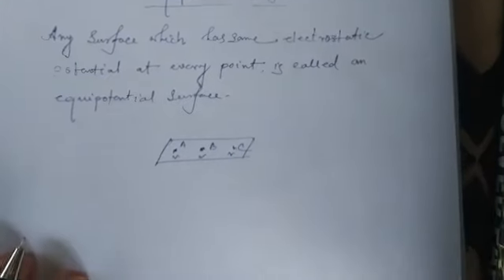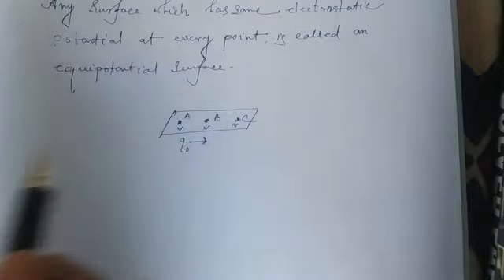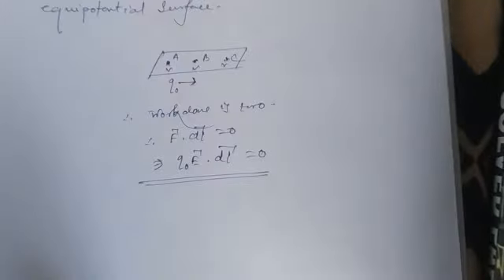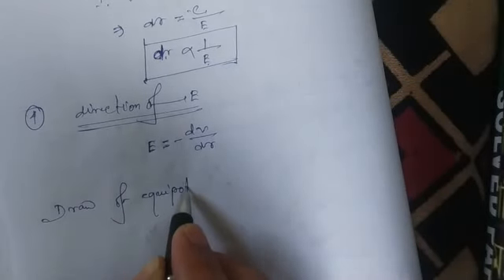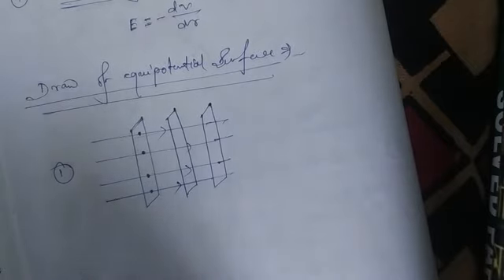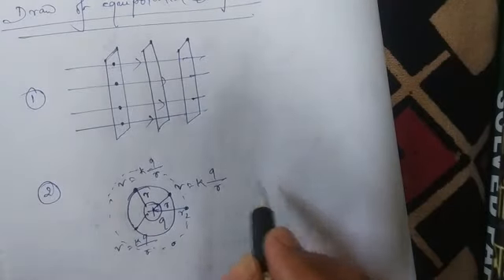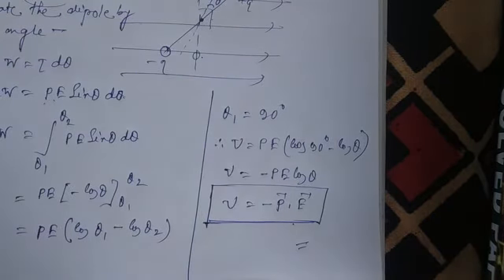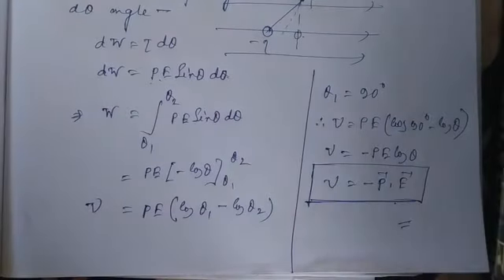Equipotential surface for class xii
Potential energy for dipole